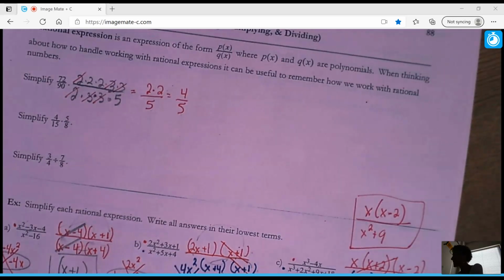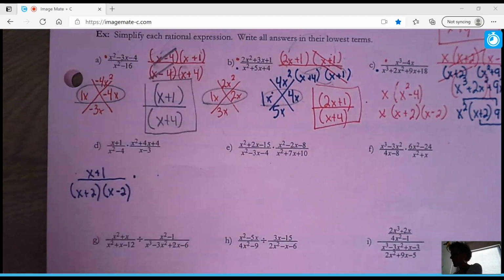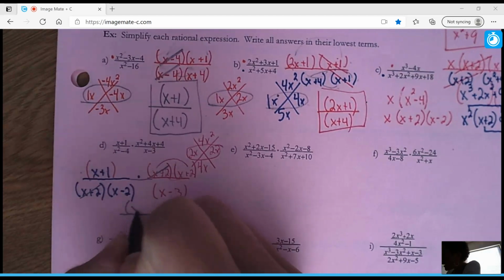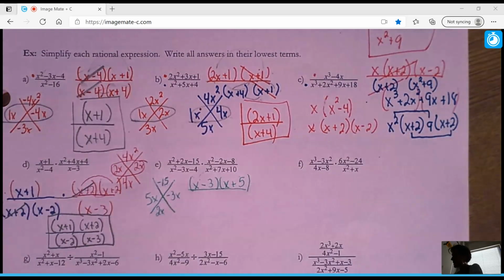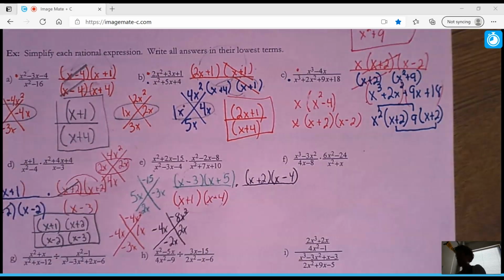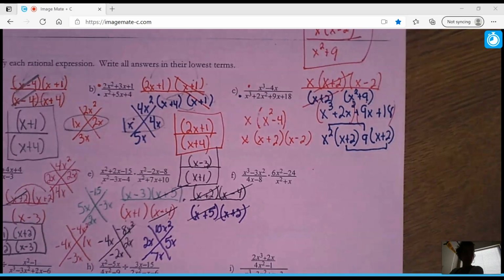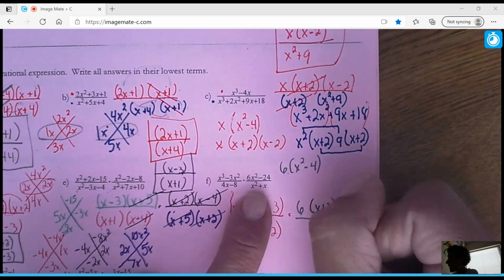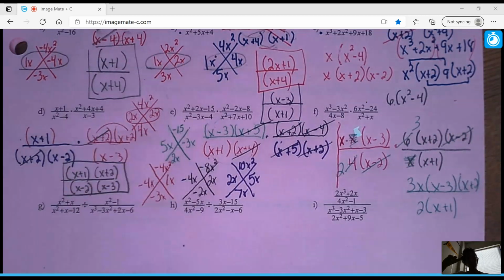7.2 Multiplying RE